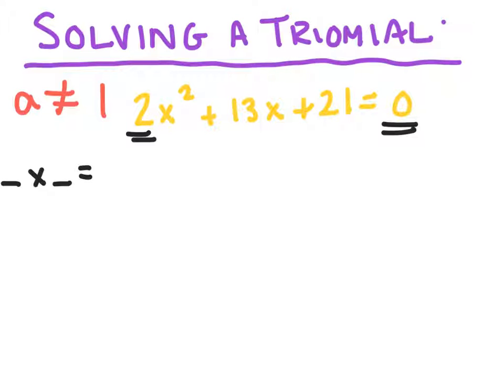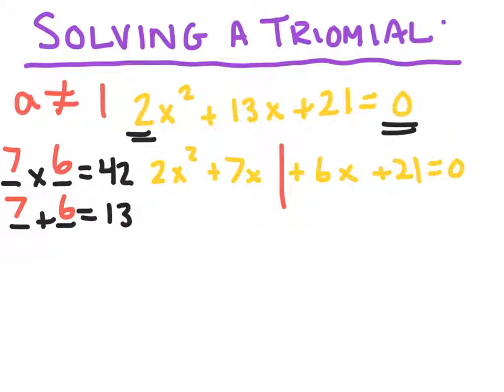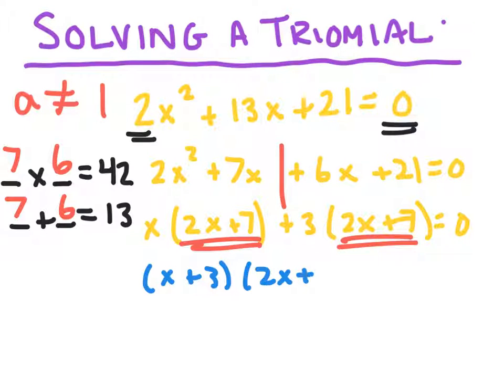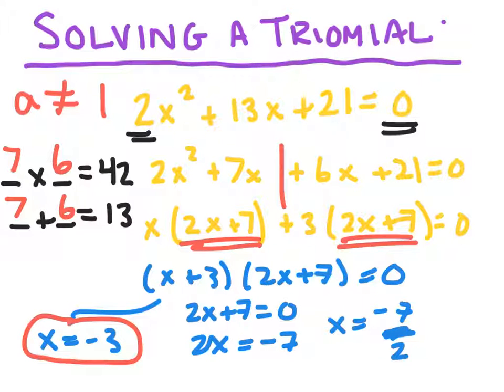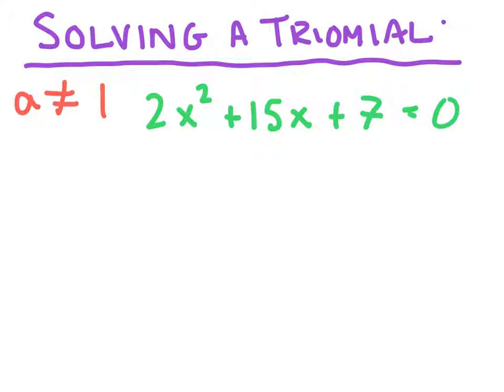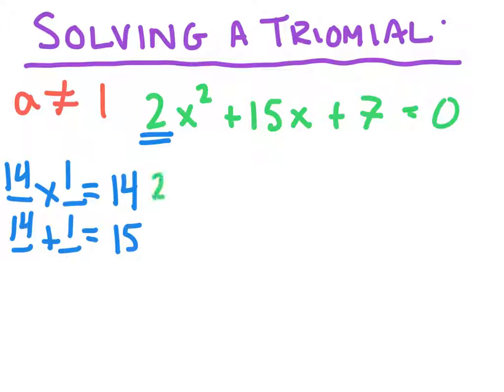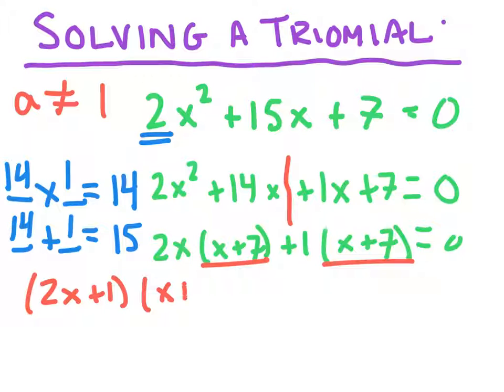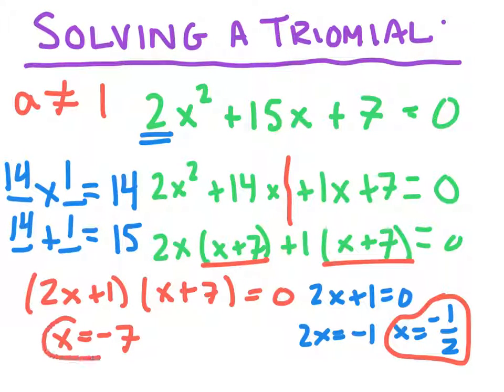3.3.5 - Solving Quadratics - Trinomials a not 1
In this video we review how to solve a trinomial quadratic equation with a lead coefficient other than 1.